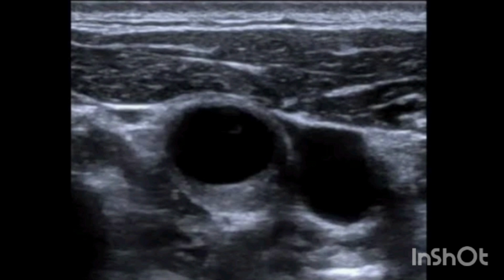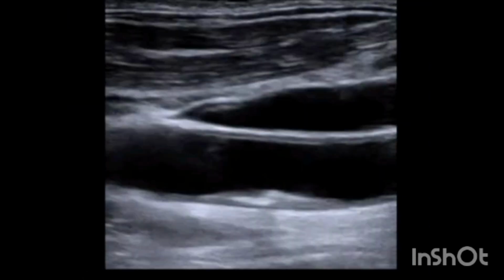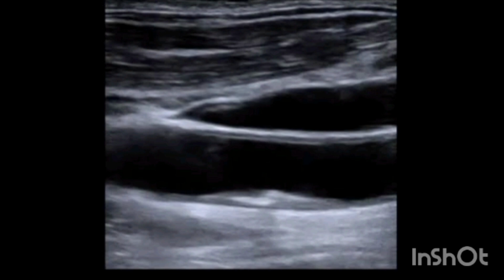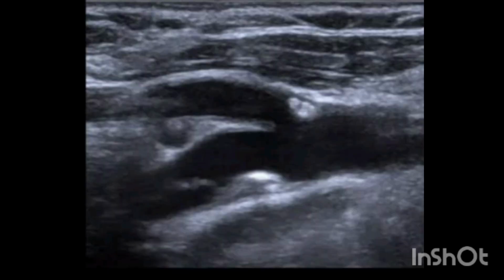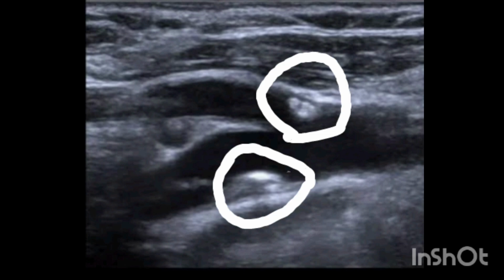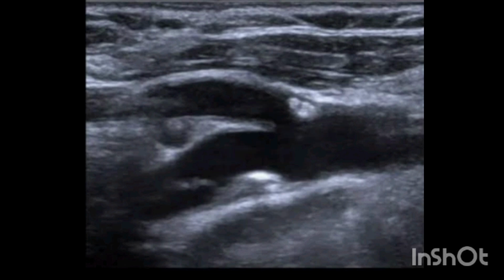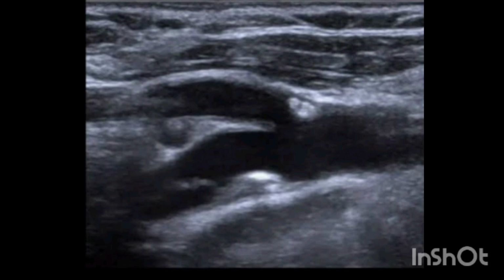Ultrasound of Carotid Artery Plaque: Detection & Interpretation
In this video, we demonstrate how to use ultrasound to detect and assess plaque in the common carotid artery. Learn about the key ultrasound techniques, interpretation of findings, including plaque characteristics, echogenicity, and potential stenosis. Identifying carotid artery plaque is crucial for evaluating the risk of stroke and cardiovascular disease.